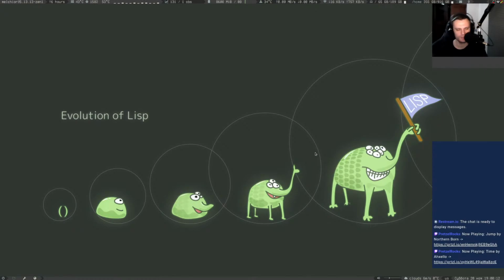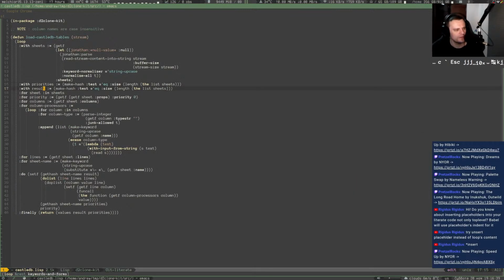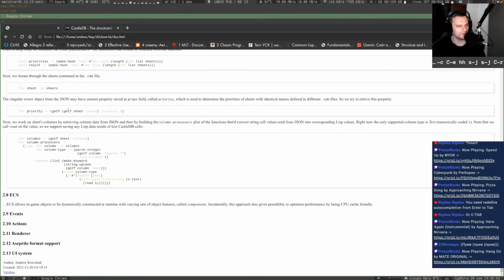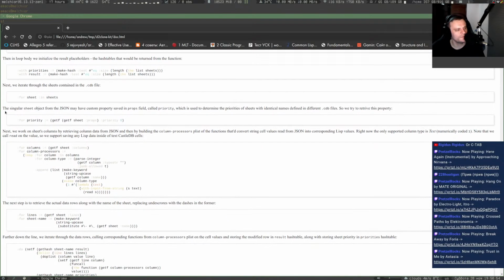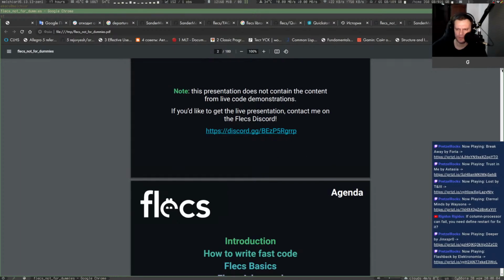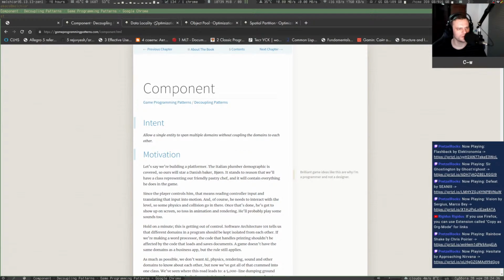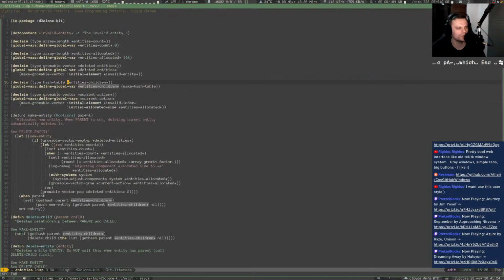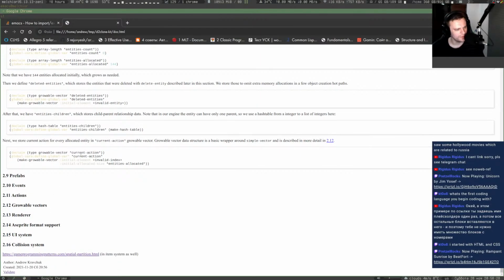[EN] Making Diablo clone in LISP S02E15: Even more literate docs